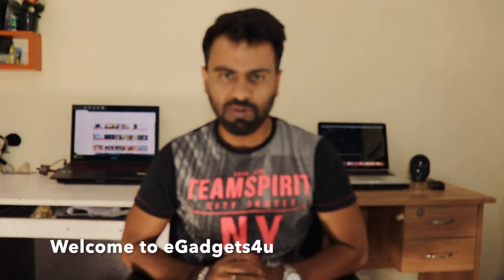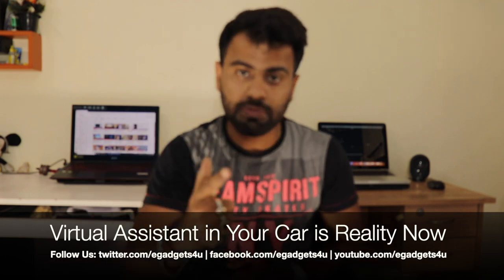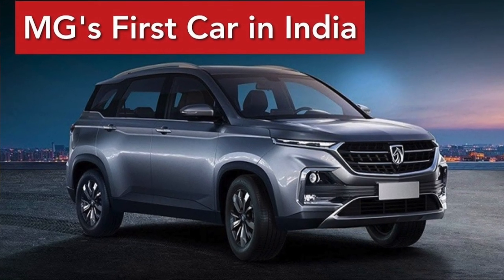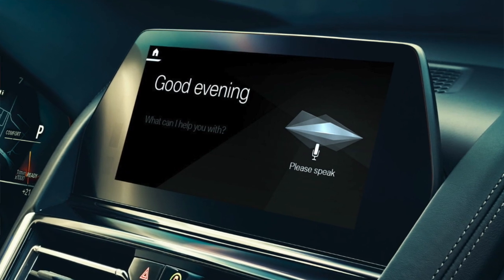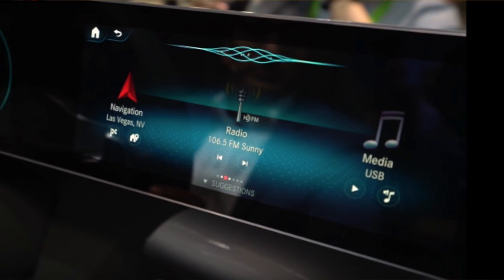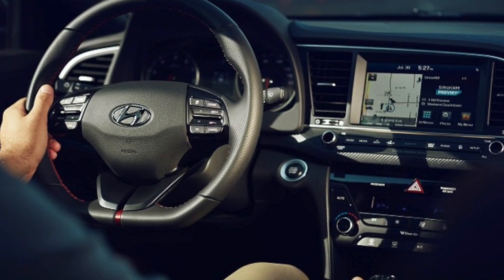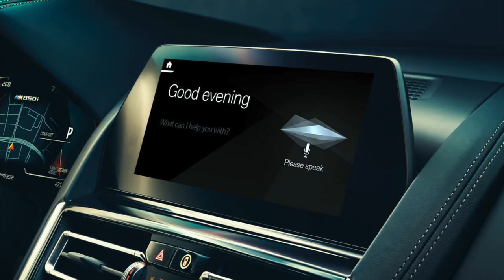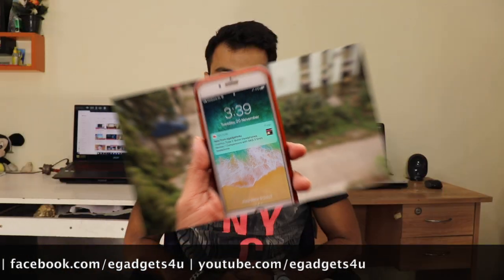Virtual Assistant in your Car is a Reality Now | Check out the details here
This video tells you about the introduction, usage and technology being Virtual Assistant in your Car by egadgets4u.